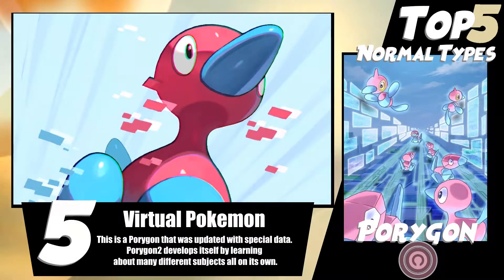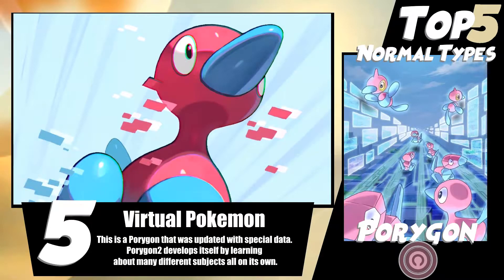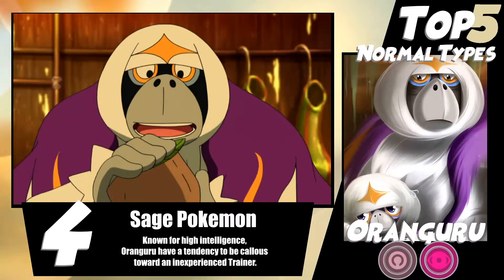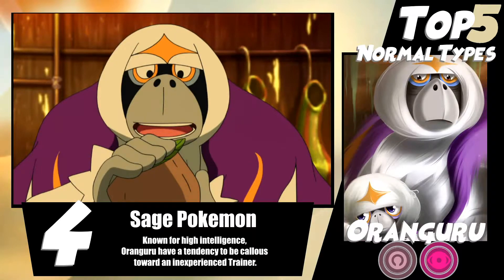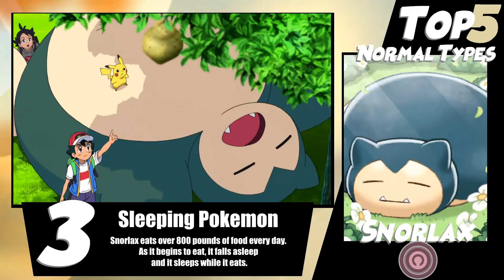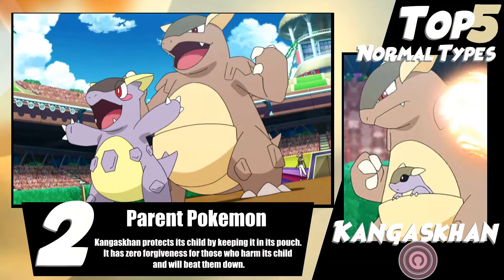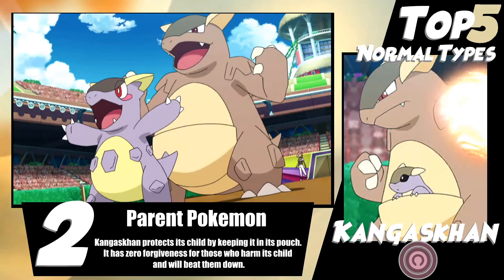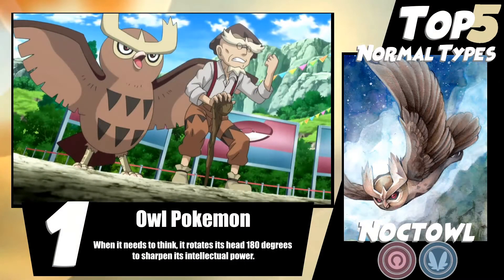Top 5 Normal Type Pokemon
Hey guys! Today we rank my top 5 normal type pokemon. Let me know your top 5 normal types in the COMMENTS down below and be sure to LIKE and SUBSCRIBE so you don’t miss out on any Leaf Green Gaming content!

This weeks Top 5 normal type video is 100% opinionated and are based on a combination of what I think are the strongest normal type pokemon, the best designed normal type pokemon, and what my experience using these pokemon are.

This list excludes legendary pokemon and pokemon who’s primary typing is not of the bug typing. I do this for two reasons, I plan to do a legendary exclusive list in the future and I limited my list to primary and pure typing's to allow each list to be as diversified as possible.

⌚Timestamps⌚
Intro - 0:00
#5 - 0:51
#4 - 3:25
#3 - 5:57
#2 - 8:12
#1 - 11:14